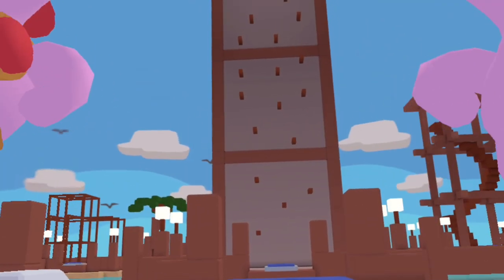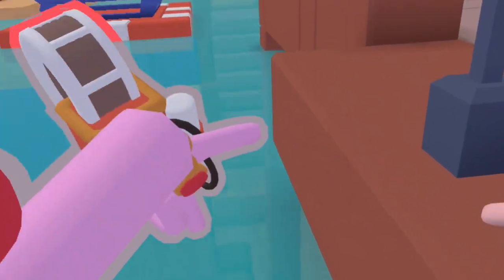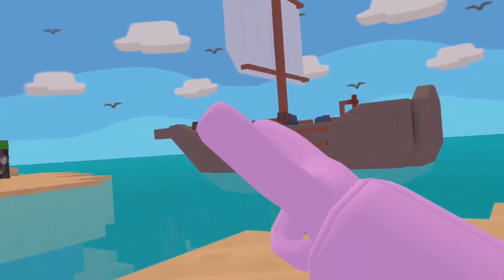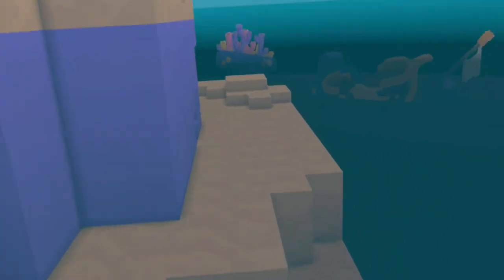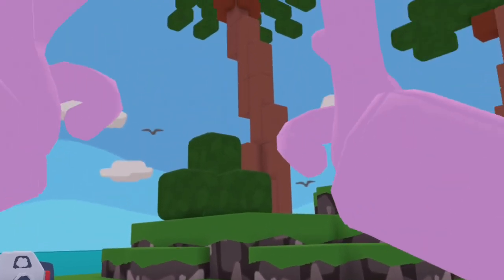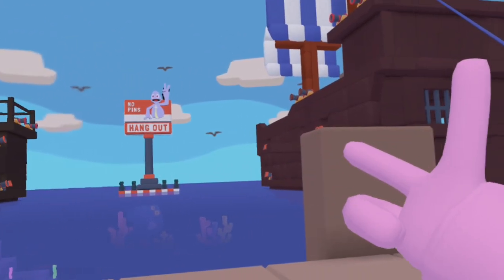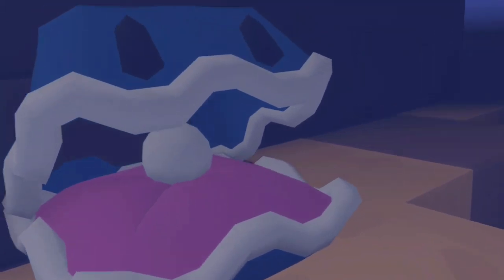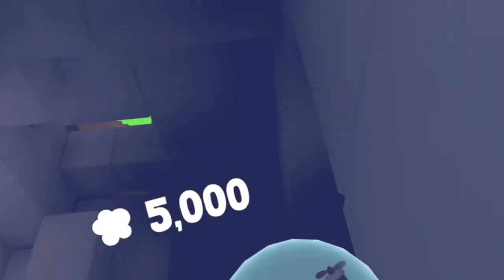EVERY buttcoin stash in the Yeeps ocean update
This video shows how to collect all the money in the new Yeeps ocean  update.

Ignore: yeep yeeps yeepshideandseek gtag gorilla monkey puppet pin viral gorilla shorts popular fyp funny informative information help helping helpful hide seek and hide and seek yeeps yeeps hide and seek piluniku free money method best

Ignore 2